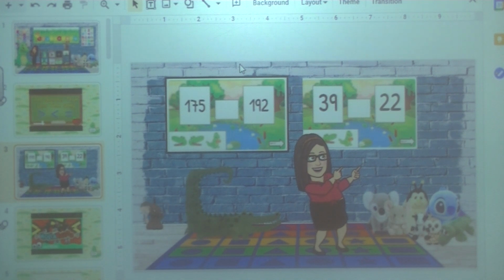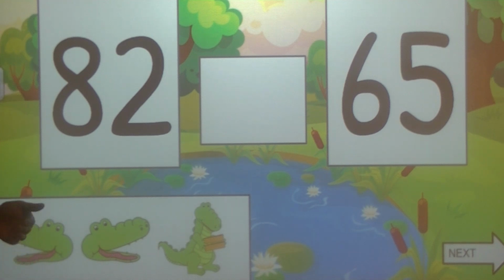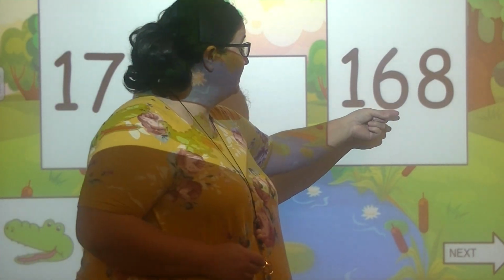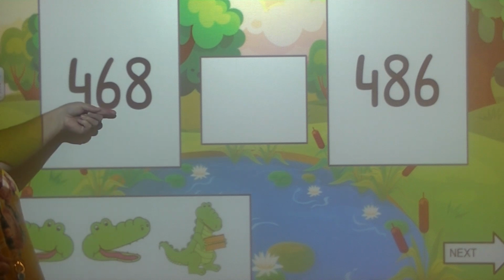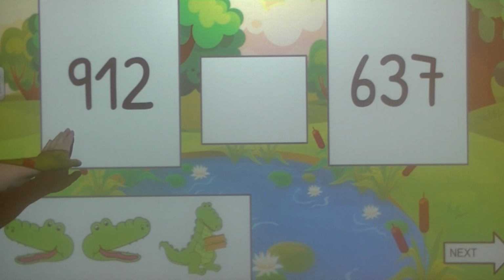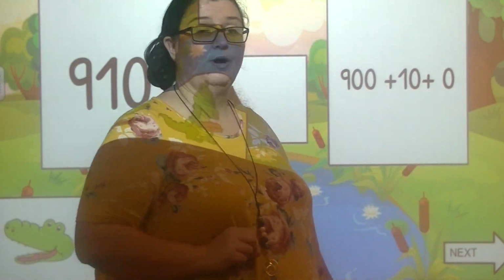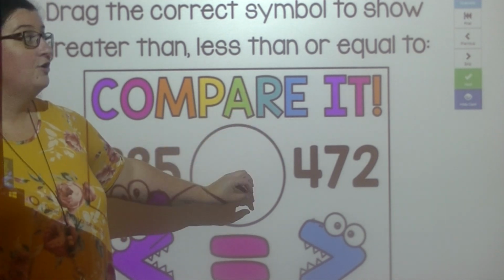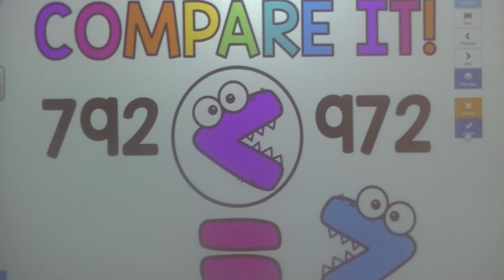Comparing 3 Digit Numbers